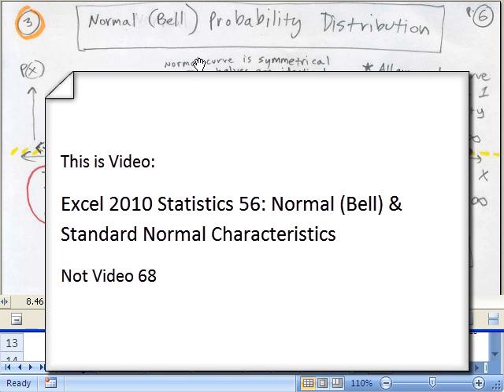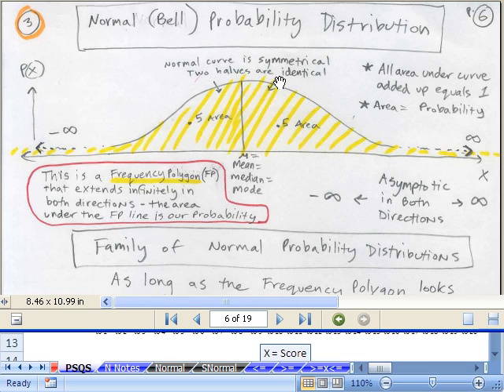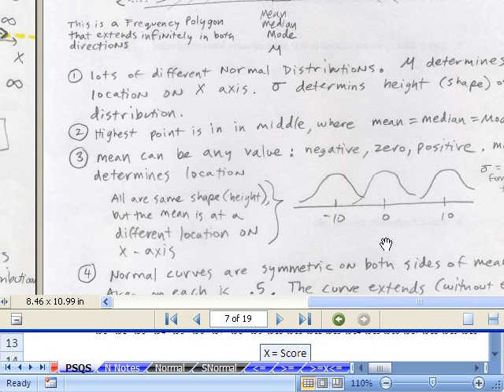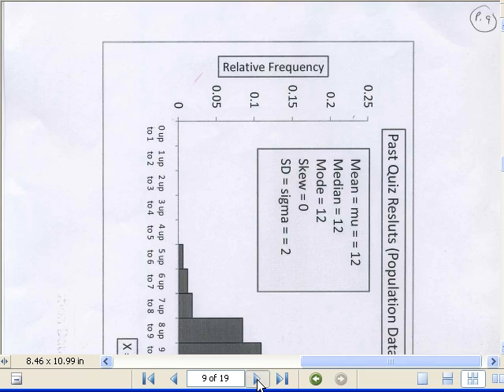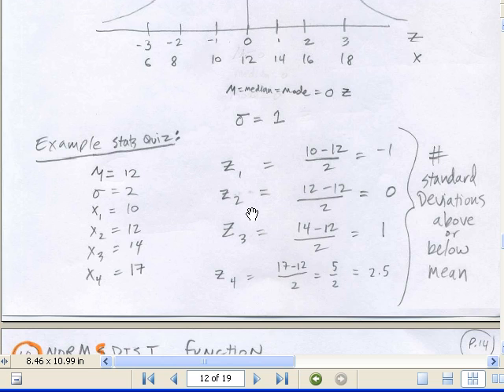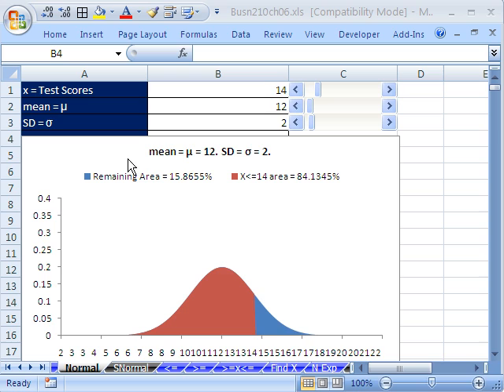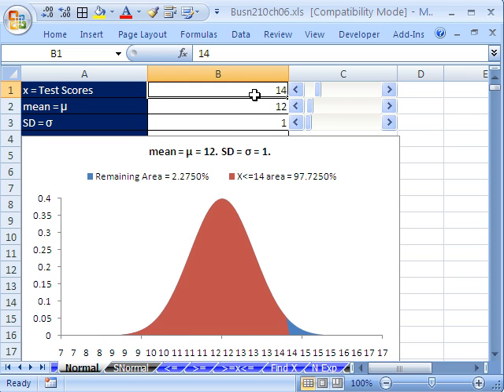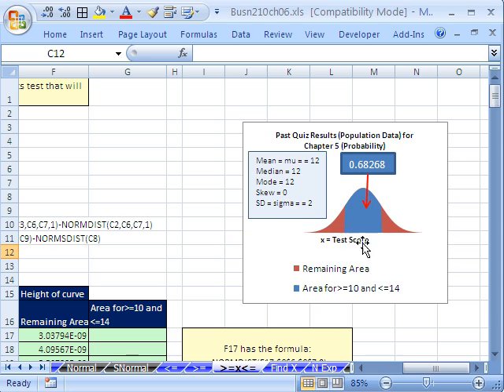Excel 2010 Statistics 56: Normal (Bell) & Standard Normal Characteristics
Topics for Continuous  Probability Distributions::
1. See Dynamic Chart examples of the Normal / Bell / Standard Normal Curves to learn how probabilities are calculated in Excel
2. Mean = Median = Mode
3. Symmetrical Curve: Both Sides same shape
4. Area equals 1
5. Each half equals .5
6. Empirical / Normal Rule
7. Asymptotic
8. More...